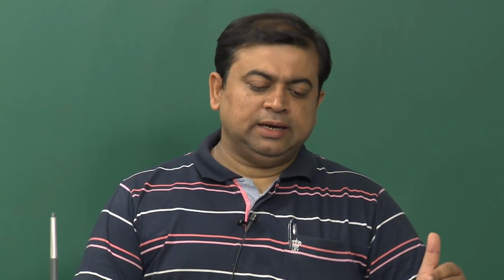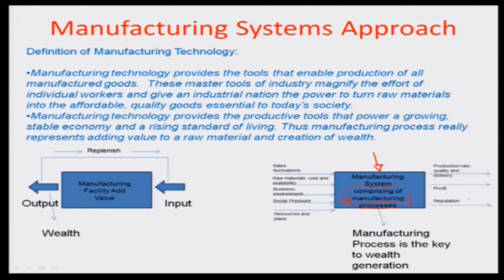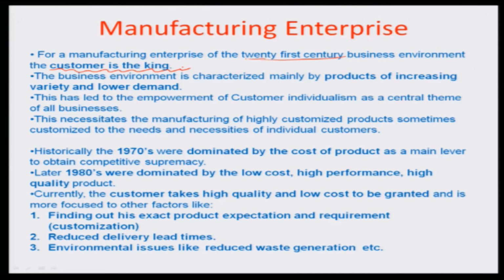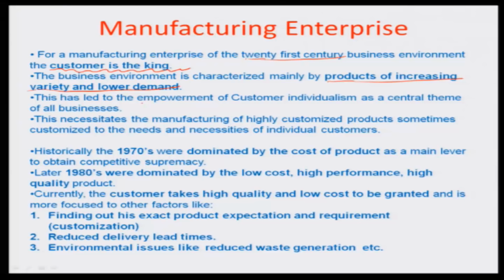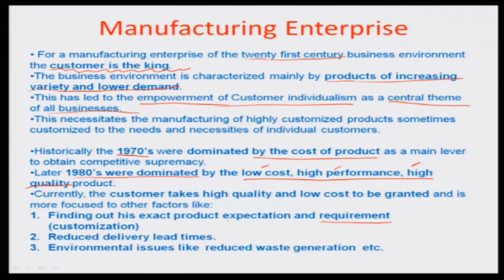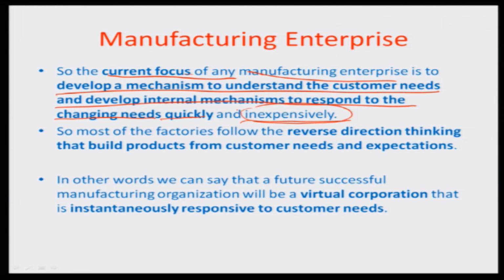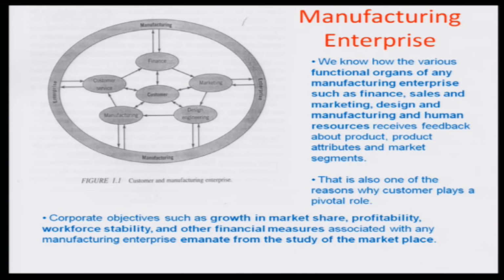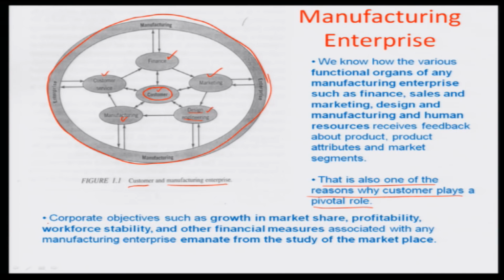manufacturing technology conducted by IIT lecture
its very useful for mechanical student. this is used to get knowledge about MFT